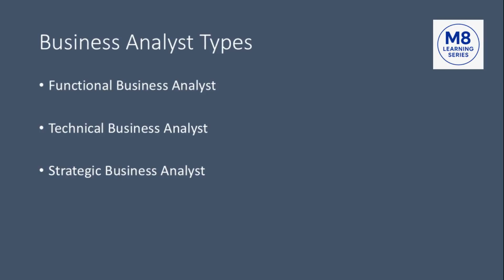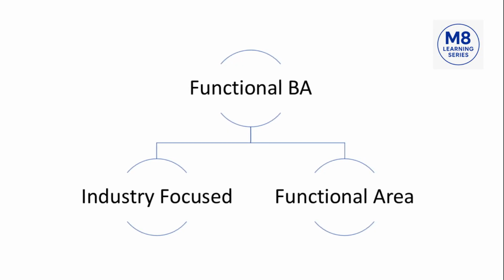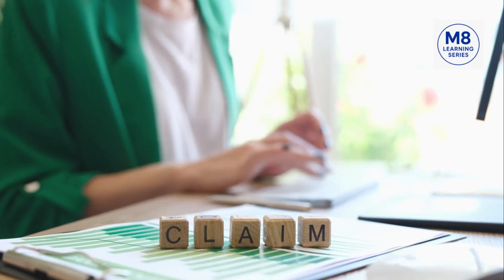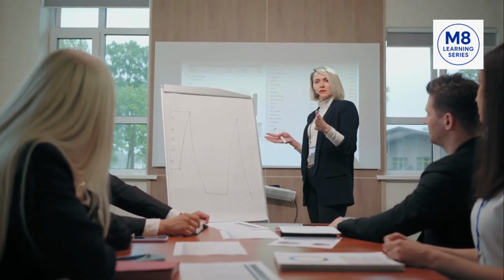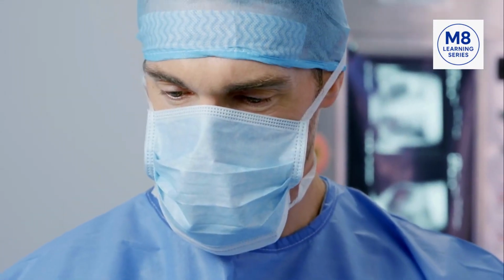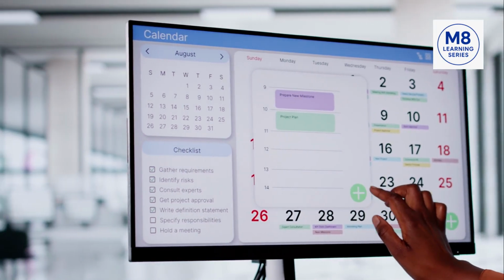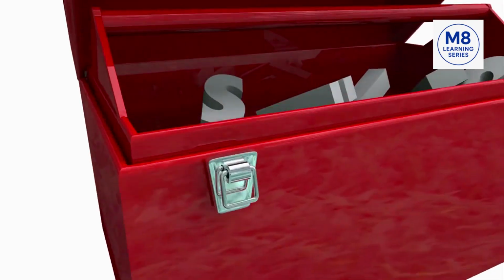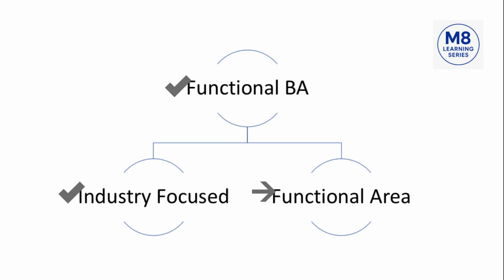Functional Business Analyst - Beginners Guide Part 1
Functional Business Analysts: The Generalists & Industry Specialists Explained!
Are you curious about what a Functional Business Analyst really does? In this video, we break down the two sides of Functional BAs — the Generalist BA who adapts to different business functions, and the Industry-Focused BA who brings deep knowledge of a specific sector like Healthcare, Logistics, Banking, or Insurance.

Learn what makes a Functional BA so valuable in bridging gaps between business units and IT.
Discover how these BAs gather requirements, map processes, and ensure solutions work in the real world.
Get practical examples of what Generalist BAs handle day-to-day and why industry knowledge is a superpower for specialists.

If you’re switching careers into Business Analysis or just want to grow your BA skills, this is the perfect place to start!